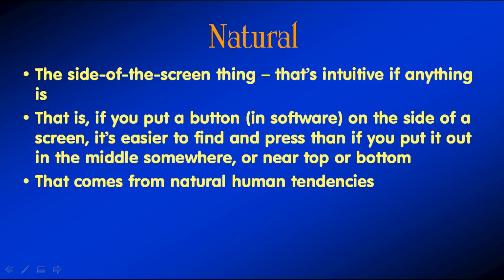Confusions of Game Design: Intuitive versus Familiar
Short and to the point. One of those perversions of the language I see these days.

My thanks for the generous support from Mike Anthony, Keith Mingus, and others.